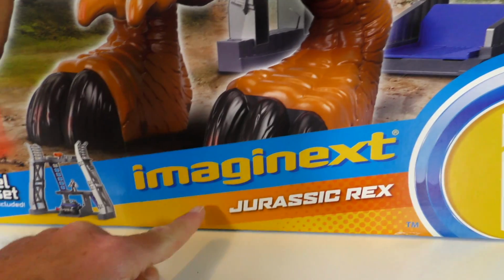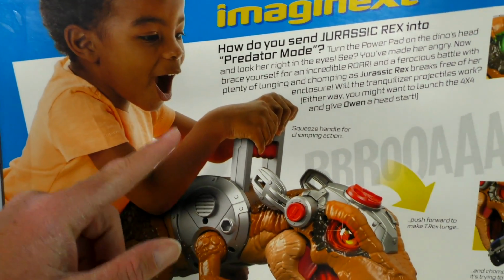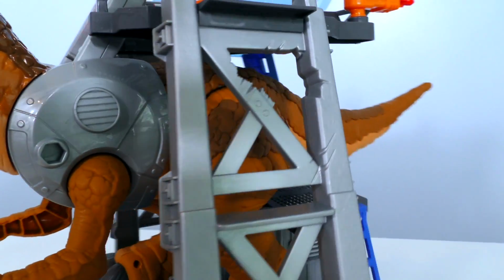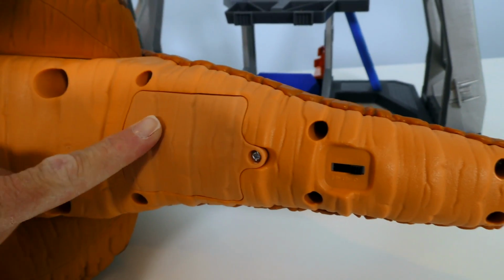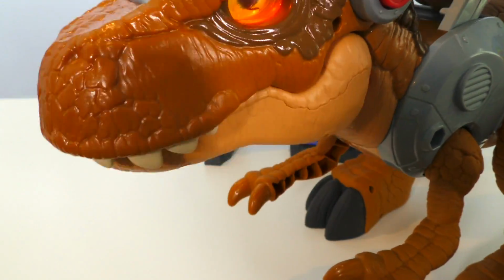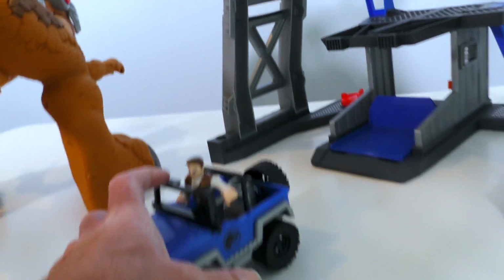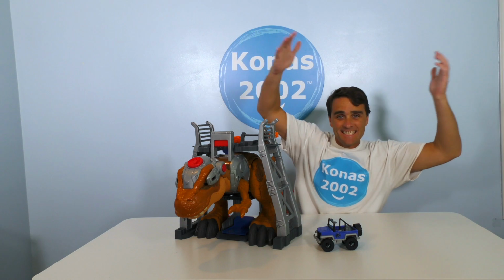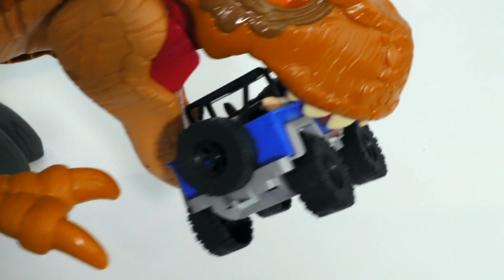Imaginext Jurassic World Jurassic Rex ! || Toy Review || Konas2002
My T Rex has been out of control and I needed a way to calm her down so I got the Imaginext Jurassic World Jurassic Rex that comes with it’s very own holding base!

Fisher Price Imaginext Jurassic World Jurassic Rex
Kids control all the action with this iconic Jurassic World  T. Rex! Break the Jurassic Rex loose from the holding base and send her rampaging forward with awesome lunging and chomping action! This dangerous dinosaur has color-changing, light-up eyes that dilate and a mouth that glows red when she's enraged! With a turn of the Power Pad, the vehicle launches out as Owen races after the dinosaur. Can he get the Jurassic Rex under control? That's for your young adventurer to decide! Fisher-Price Imaginext Imagine What's Next!